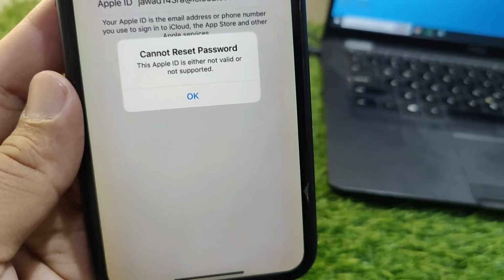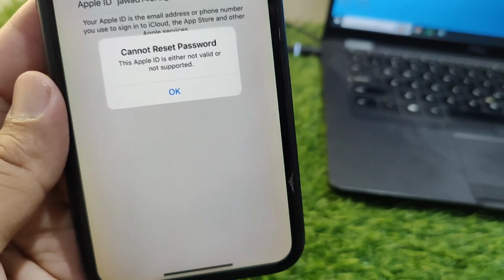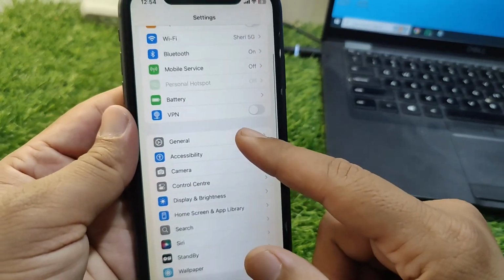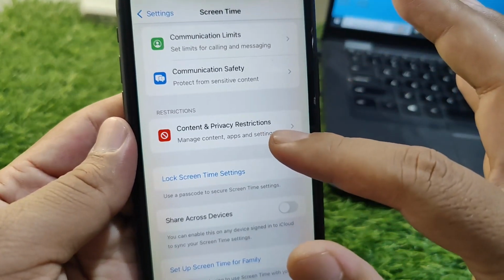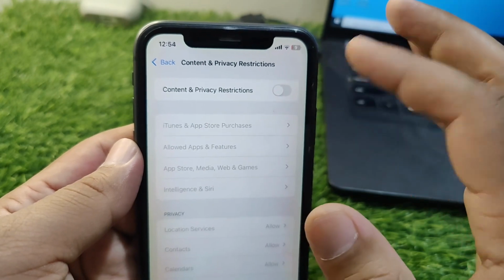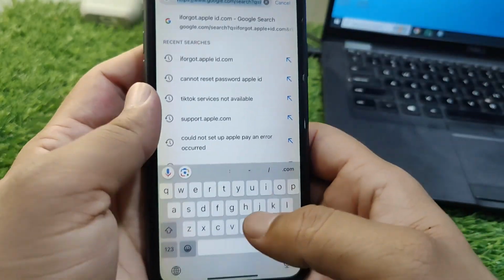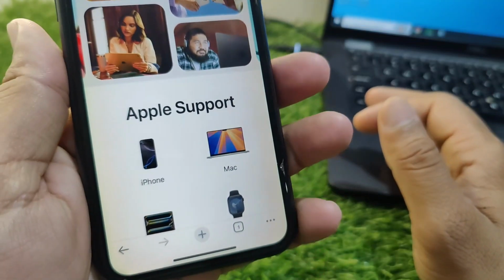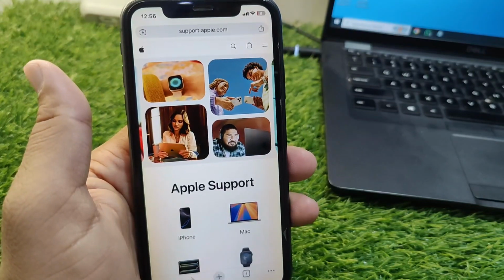How to Fix Can't Reset Password this Apple iD is either not Valid or not Supported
Are you seeing the error "This Apple ID is either not valid or not supported" when trying to reset your password?
Don't worry — in this video, I’ll explain why this happens and guide you through simple methods to fix the issue. Whether it’s a typo, an old Apple ID, or a system problem, you'll learn how to solve it quickly and get back into your account.
Watch till the end for all the troubleshooting steps!

Timestamps:
00:00 Introduction
00:30 Why This Apple ID Error Happens
01:15 Check Apple ID for Typos
02:00 Verify Apple ID on Apple’s Website
03:00 Recover an Old or Disabled Apple ID
04:00 Contact Apple Support (When Needed)
05:00 Final Tips